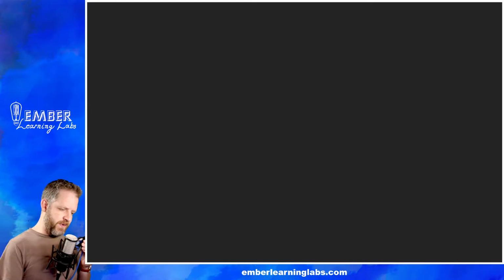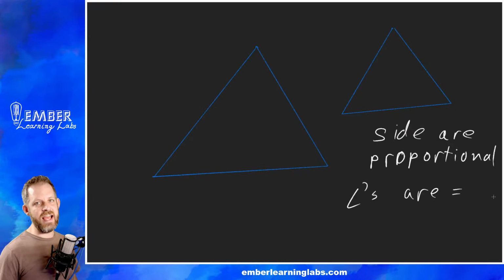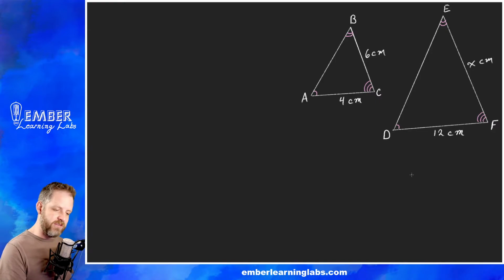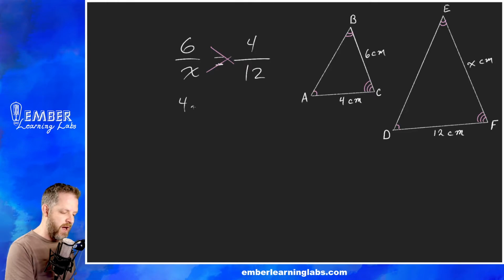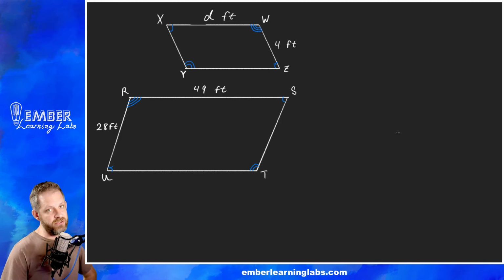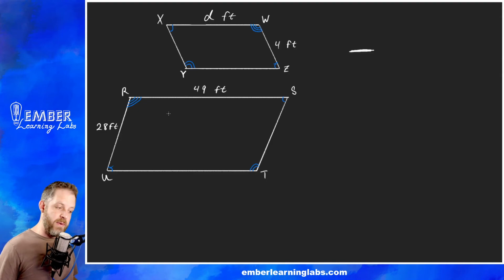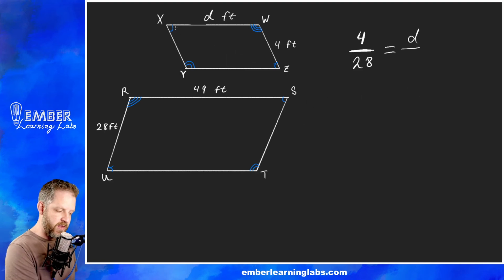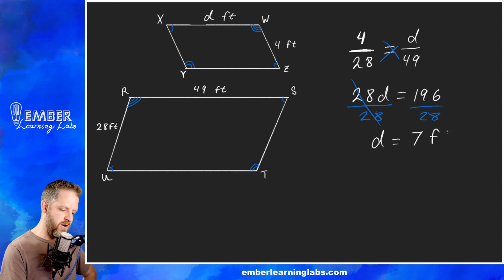6-7 Similar Figures | Pre-Algebra | Ember Learning Labs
In this PreAlgebra video, we will discuss scale drawings and similar figures